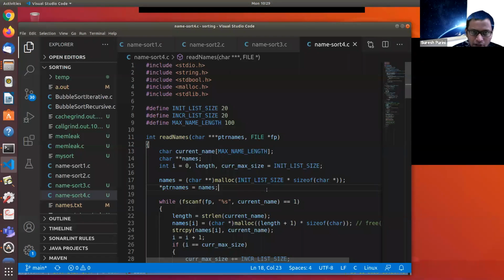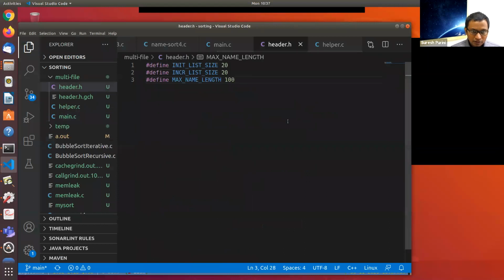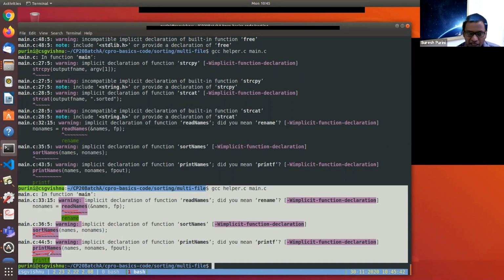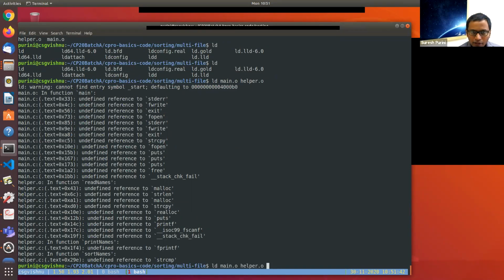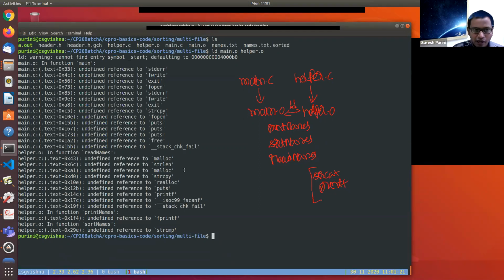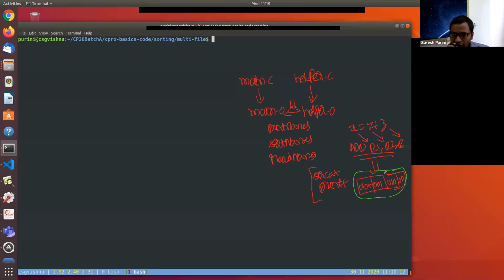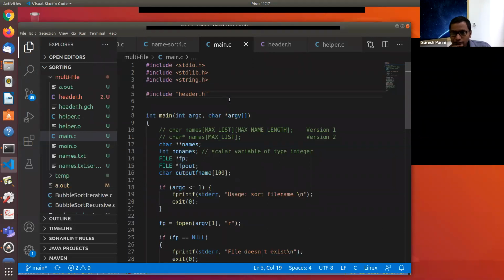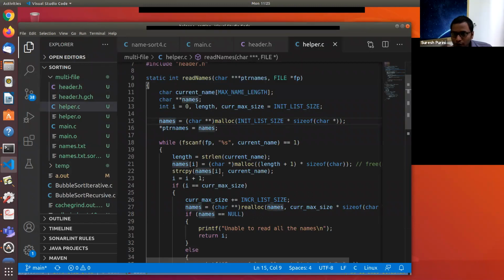L32 Multi File Programs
Multi-file programs